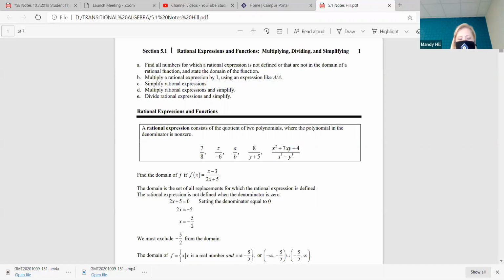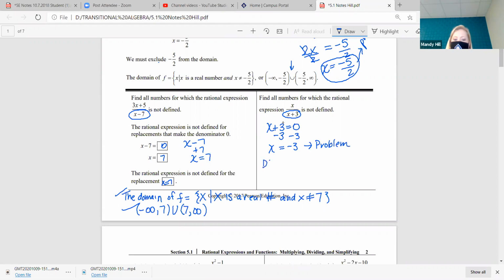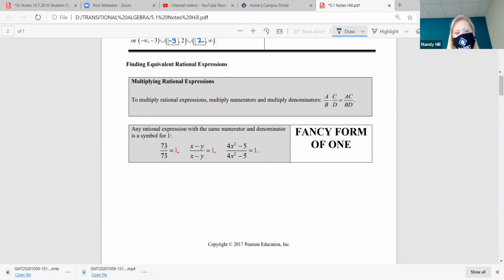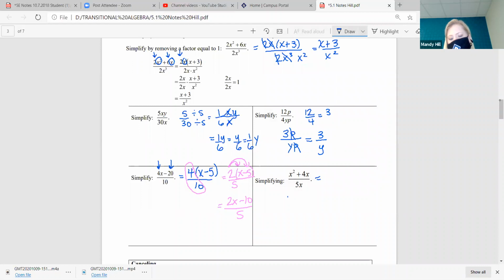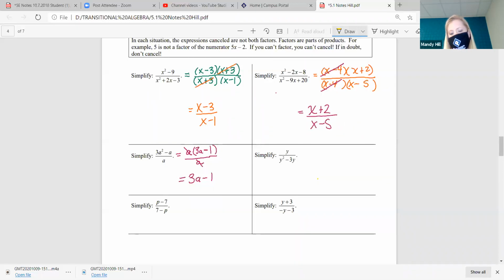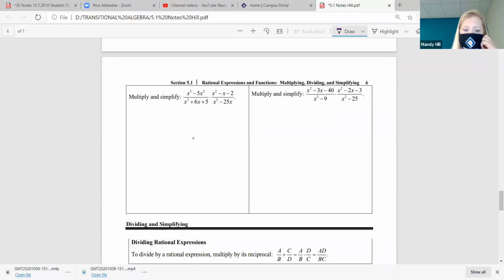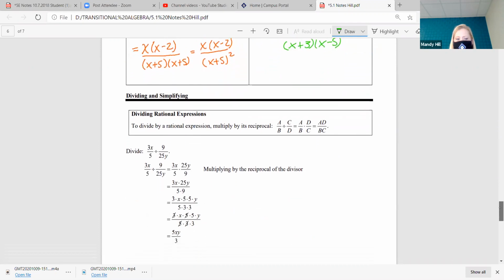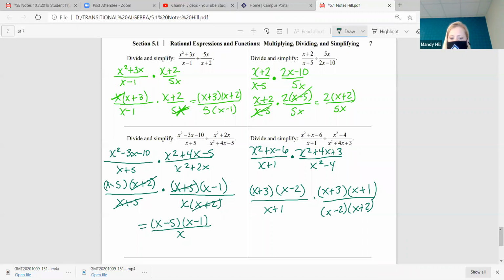TRANSITIONAL ALGEBRA CHAPTER 5 Section 1